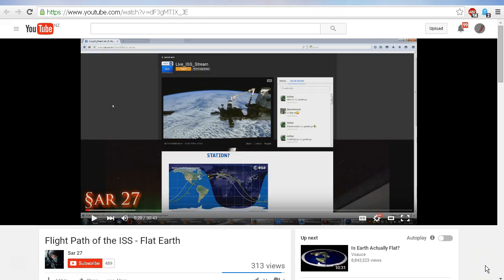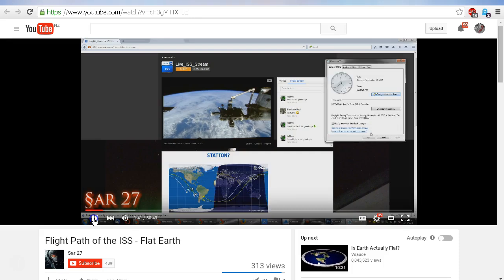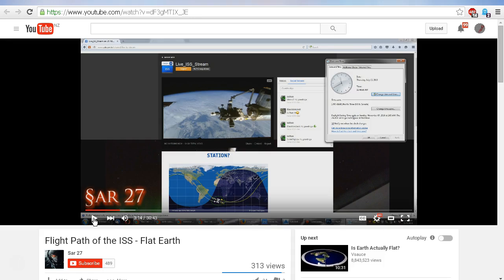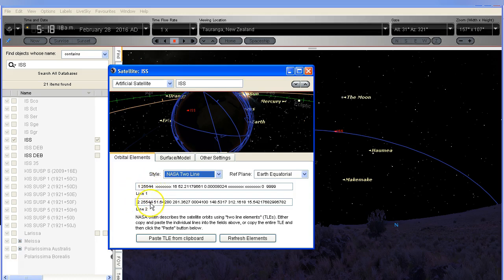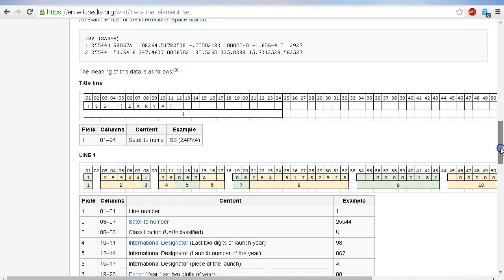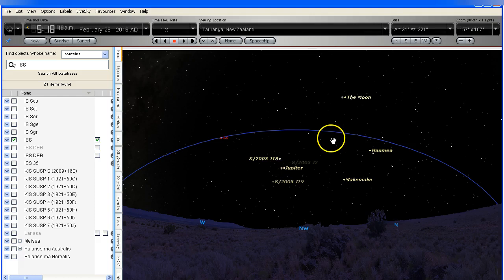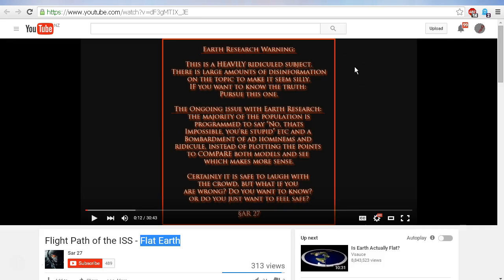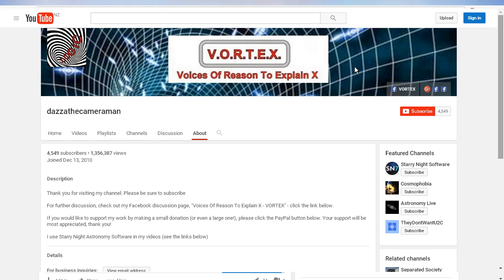Sar 27 - Flight Path of the ISS - Flat Earth Debunked: Part 1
We take a look at the video by Sar 27 "Flight Path of the ISS - Flat Earth" and consider his claims about the "live" tracking of the International Space Station (ISS).